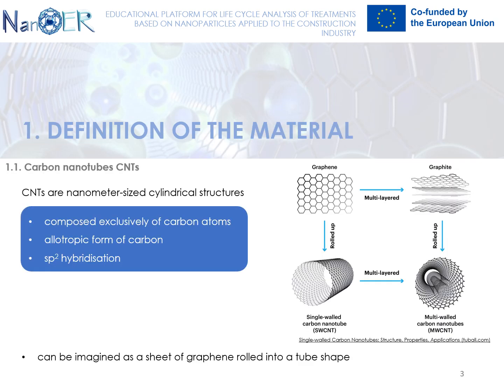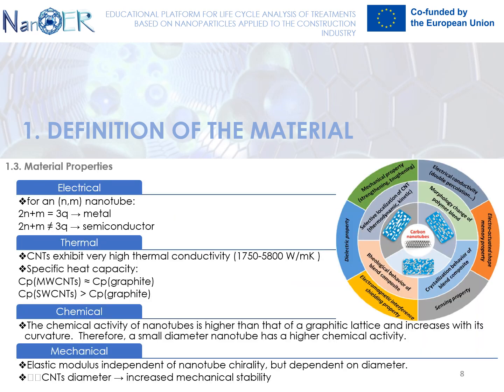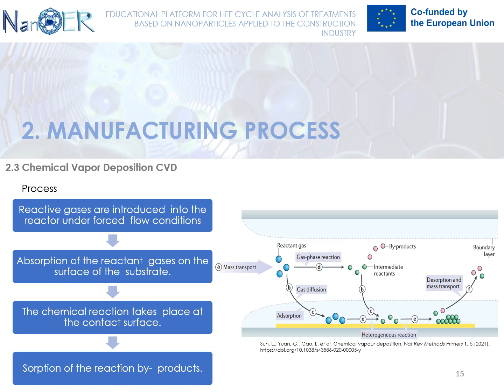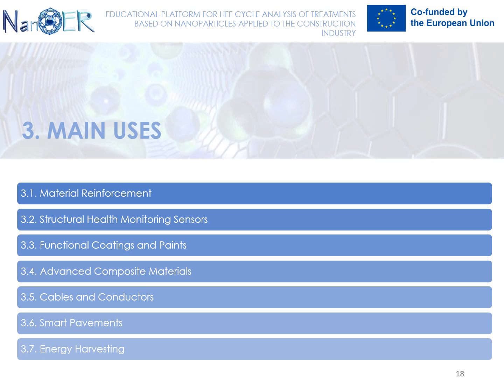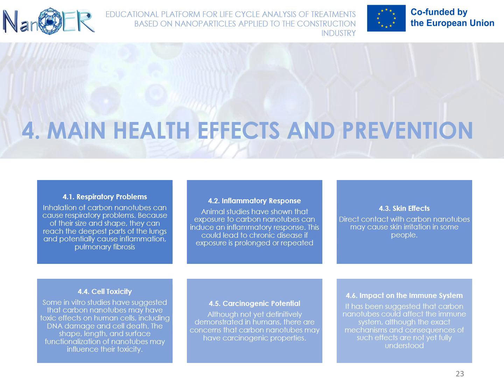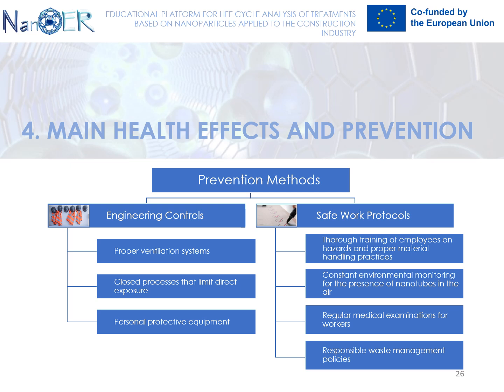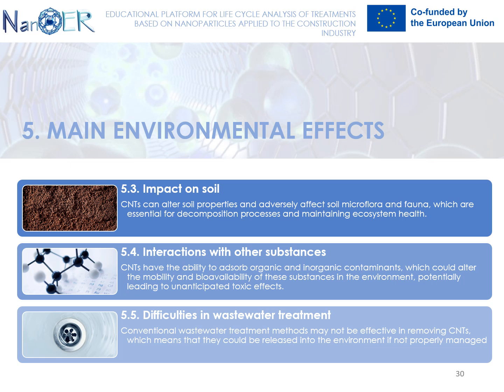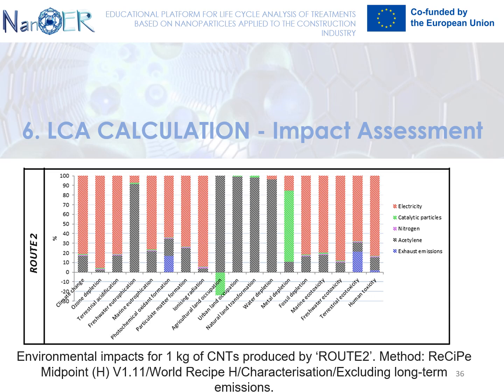Carbon nanotubes in the construction sector from a health and environmental perspective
The NanOER project contribute to providing nano-product manufacturers, construction sector professionals and environmental managers with the knowledge necessary to understand the environmental and health impacts generated by the manufacturing, application and disposal processes of the most frequently used nano-products in the construction sector.

The NanOER project is co-funded by the Erasmus+ programme of the European Union. The content of this publication is the exclusive responsibility of the NanOER consortium and neither the European Commission nor the Spanish Service for the Internationalisation of Education (SEPIE) is responsible for any use that may be made of the information contained therein.